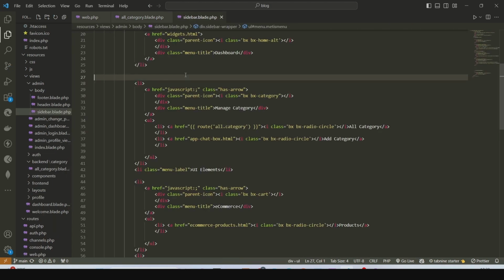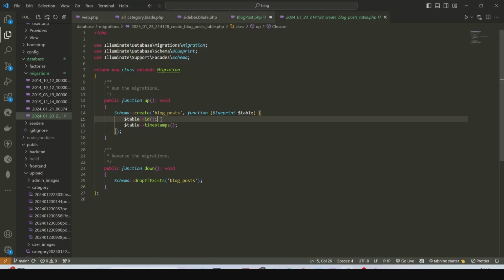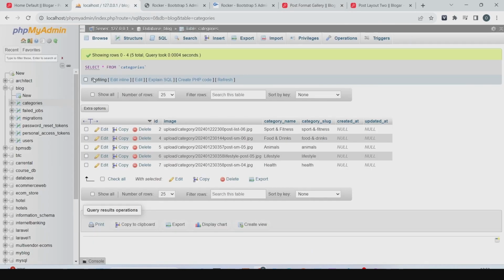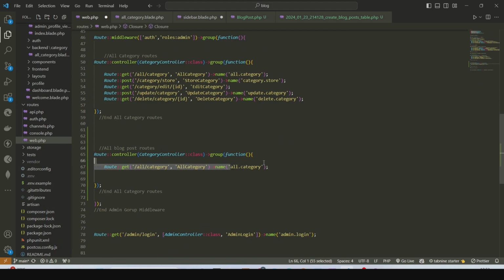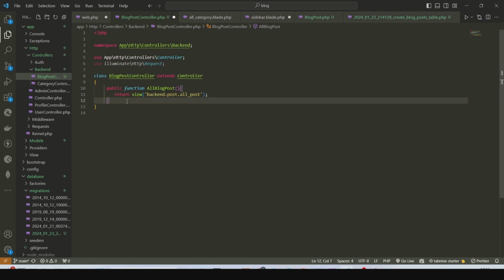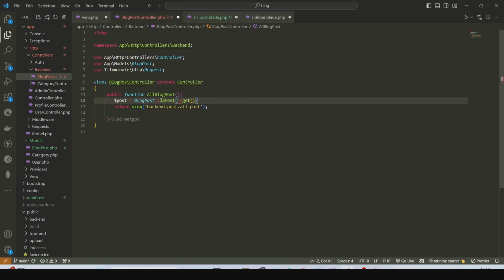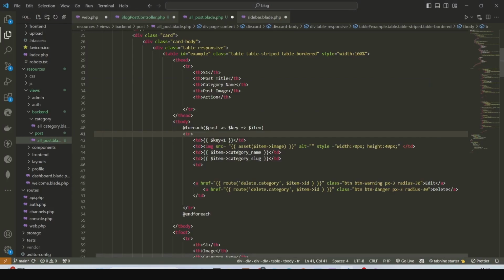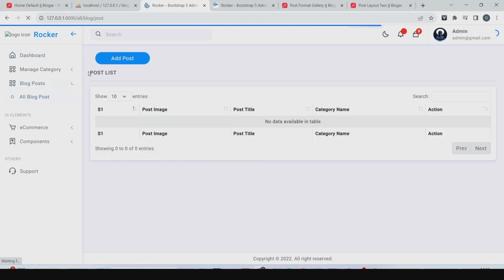42 Blog Post setup 1